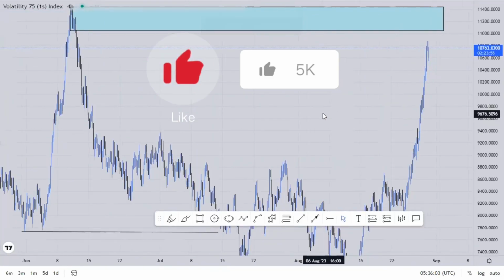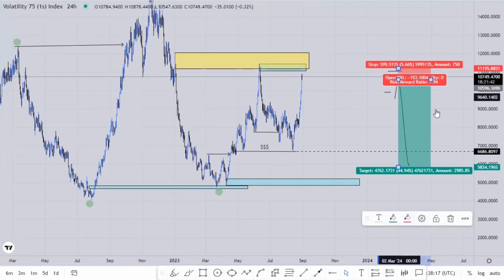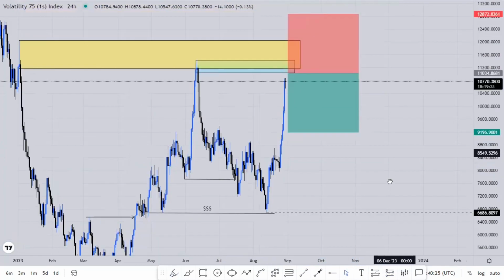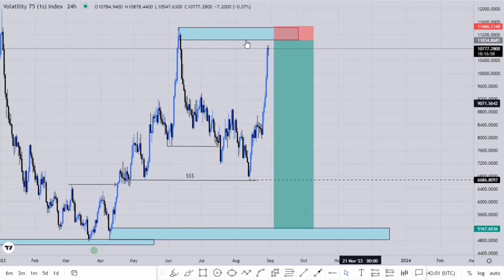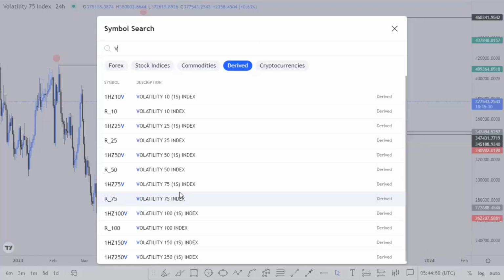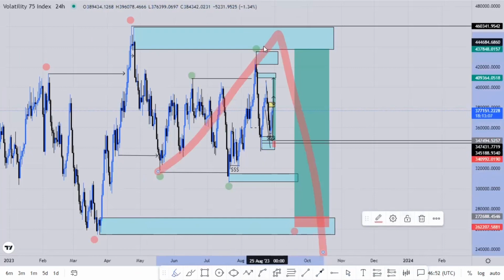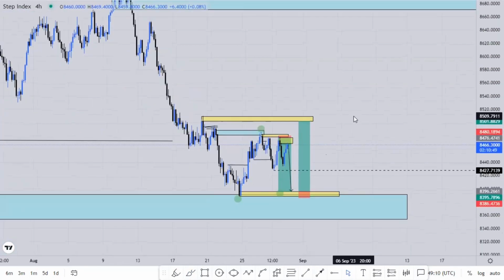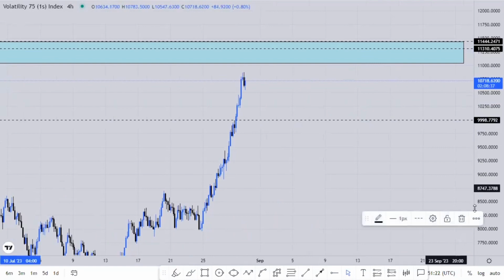This 2023 Swing Trading Forex Strategy Will Make You Filthy Rich🤑🤑🤑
Watch me breakdown how I enter swing trades on any market